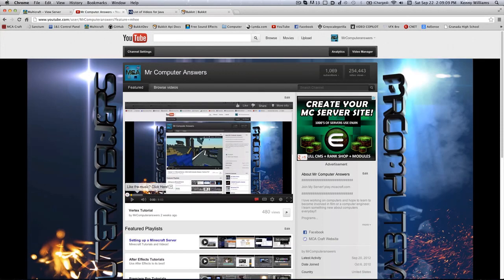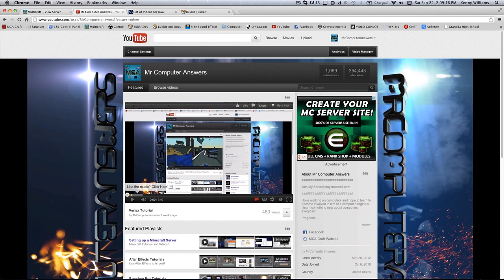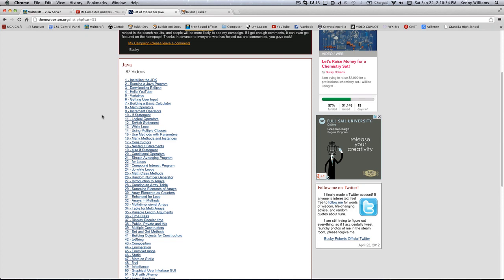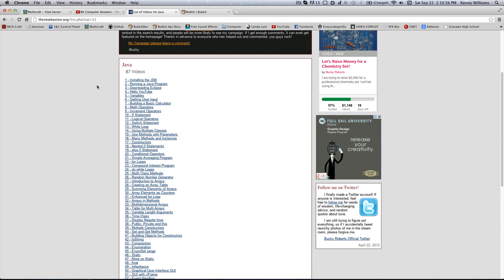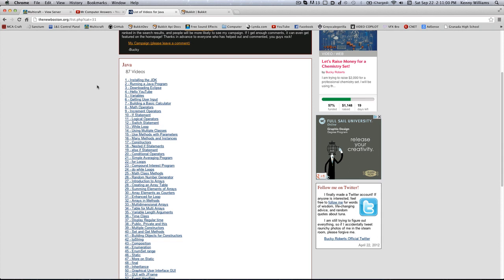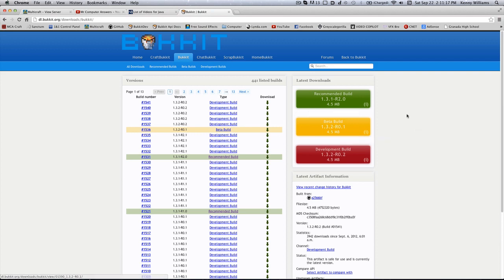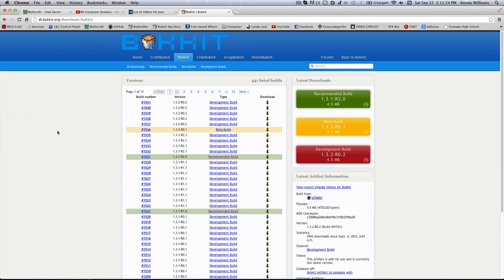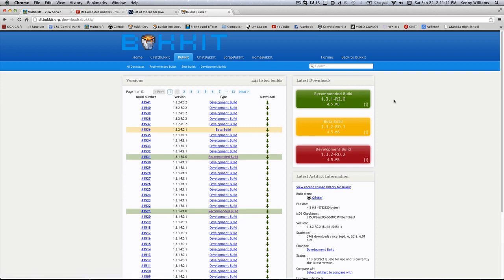Bukkit Plugin Tutorial | Overview | 0.1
This is the Overview of a new series I am starting on how to make your own Bukkit plugin! My hope is to teach you all that I know about coding with the Bukkit API!

MCA Forums (A place where you can ask all the question you want):